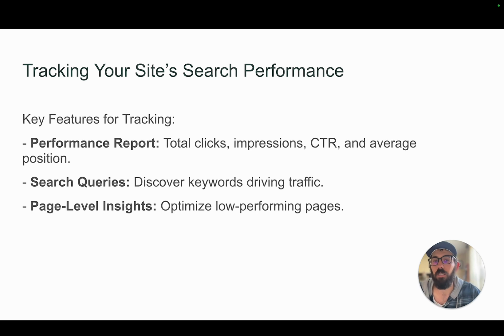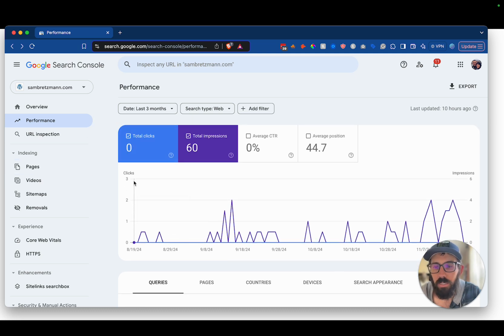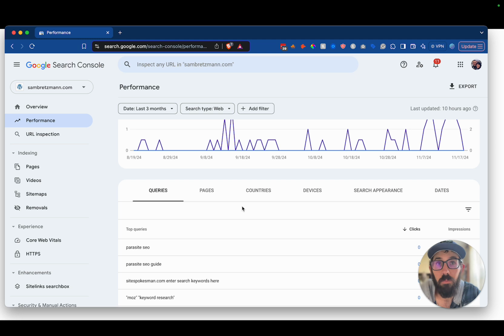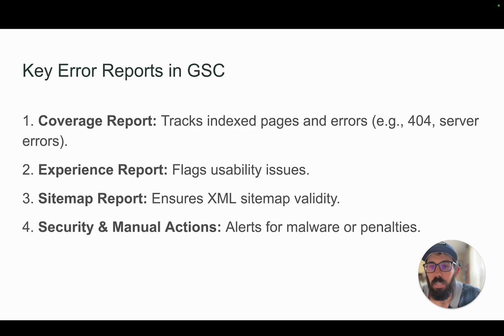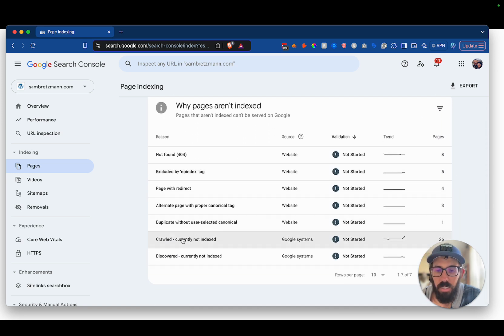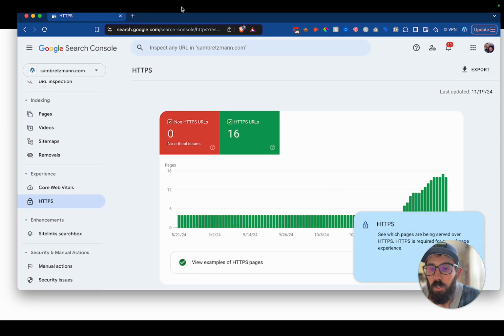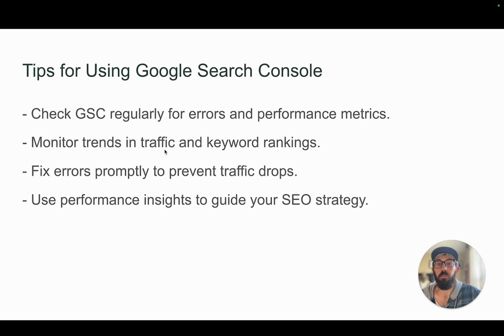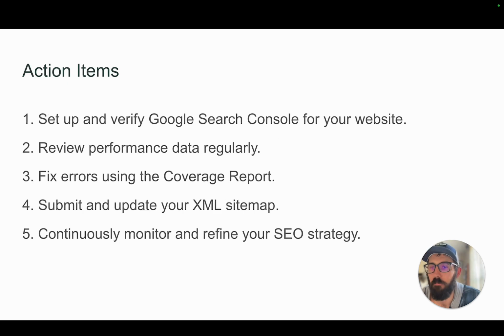An Introduction to Google Search Console - SEO for Beginners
This video provides a high-level overview of Google Search Console (GSC) and how it can help monitor, maintain, and optimize your website’s visibility in Google Search results. Whether new to SEO or looking to refine your strategy, understanding GSC is crucial for success. Learn how to track performance, identify errors, submit sitemaps, and leverage data to improve your website’s search presence.

Timestamps

00:00 – Introduction to Google Search Console
00:17 – What is Google Search Console?
00:28 – Why use Google Search Console for SEO?
01:12 – Tracking search performance: Key metrics overview
01:50 – Navigating the Performance Report: Clicks, impressions, CTR, and position
02:33 – Filtering data by search terms and pages
03:18 – Using performance data to refine SEO strategy
03:50 – Identifying and fixing errors in the Coverage Report
04:36 – Example of indexing issues and 404 errors
05:30 – Using the Experience Report: Core Web Vitals and security
06:49 – Submitting and managing XML sitemaps
07:06 – Manual Actions and Security Issues overview
07:31 – Tips for effectively using Google Search Console
08:43 – Action steps for setting up and using GSC
09:18 – Key takeaways and next steps

Key Highlights

 • How to track your site’s performance in search results
 • Identifying and fixing errors with the Coverage Report
 • Submitting XML sitemaps to help Google index your site
 • Using Google Search Console to inform your SEO strategy

👉 Watch now to learn how to get the most out of Google Search Console!